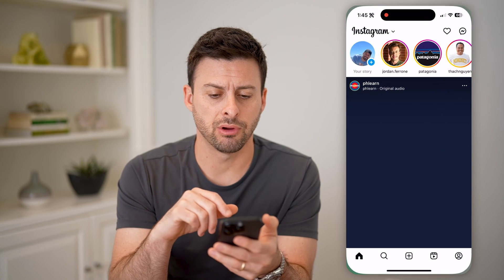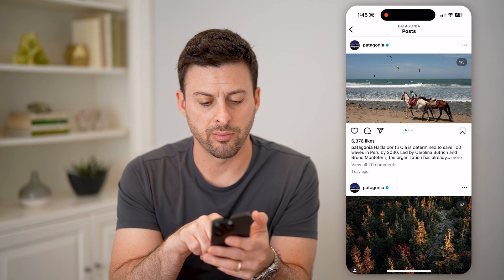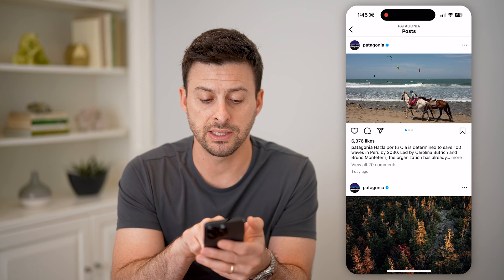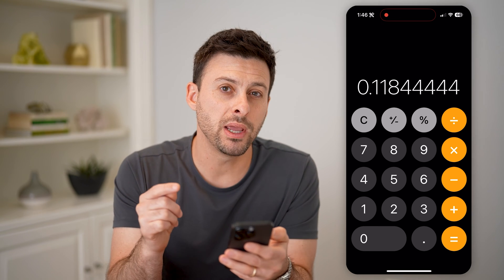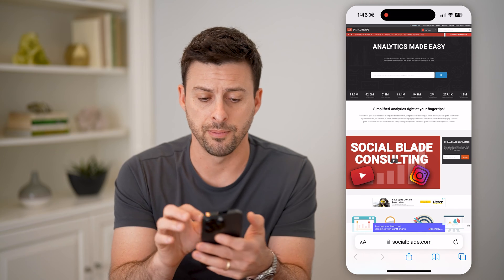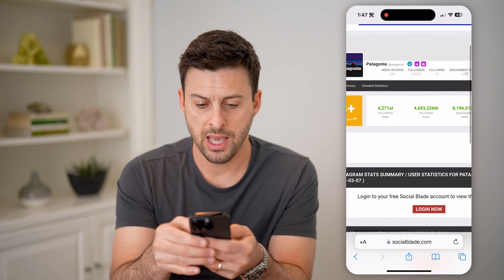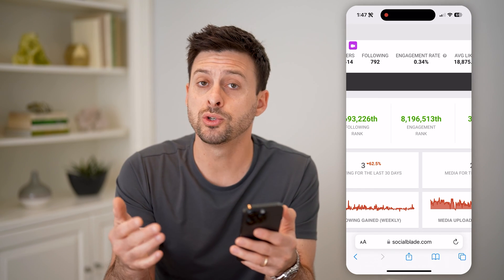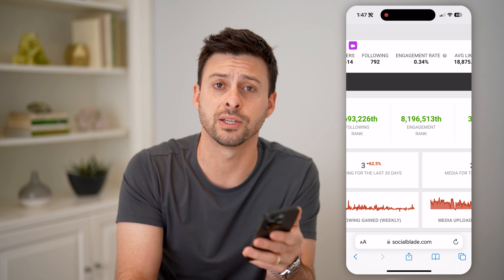How To Check Engagement Rate On Instagram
Here's how you can see the Instagram account engagement rate for your own account or anyone else's account.